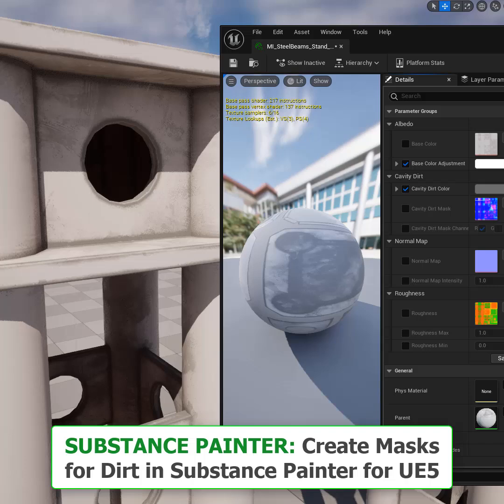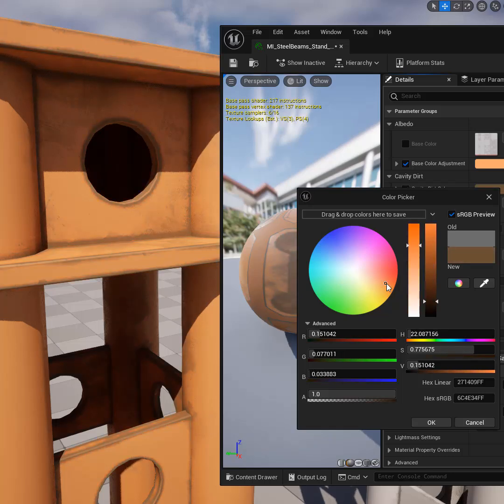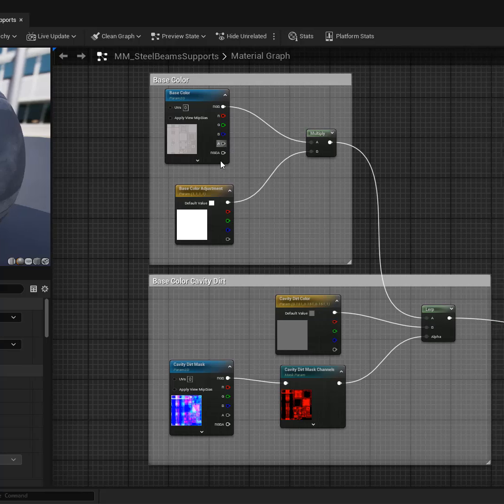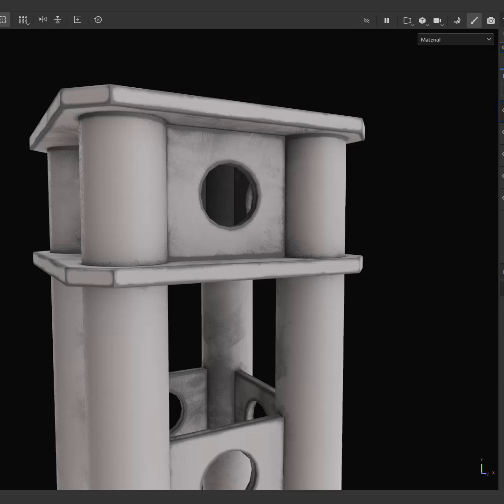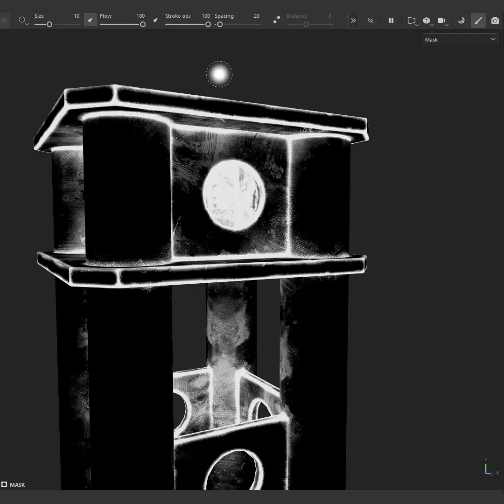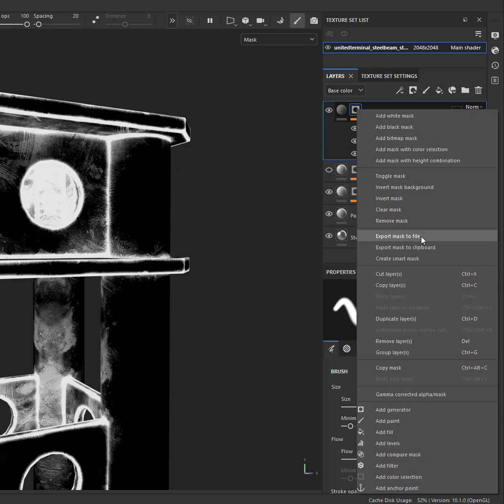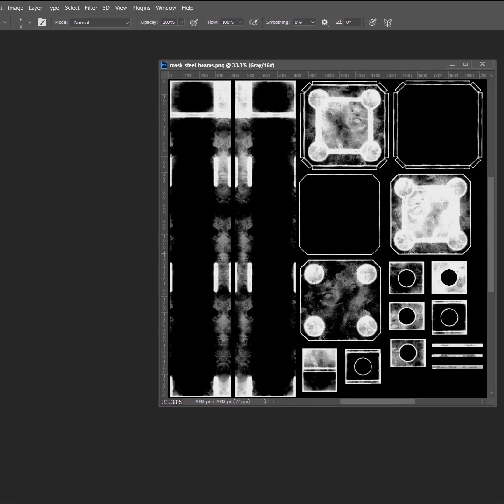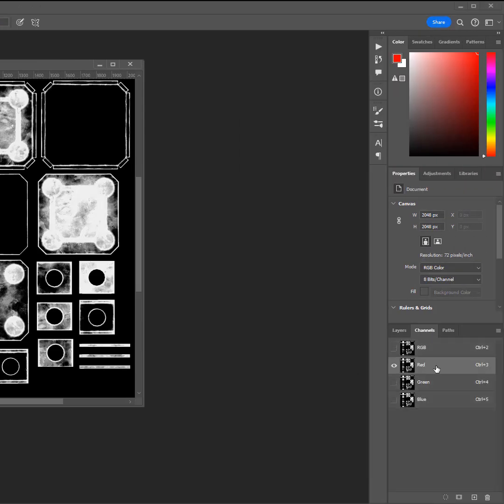Overview: How I Use Masks from Substance Painter to Control Dirt & Base Color Separately UE5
Here is how I use Masks to control dirt and texture of the mesh separately.